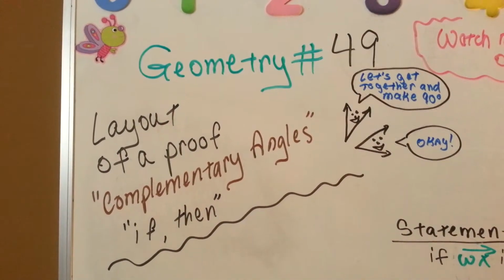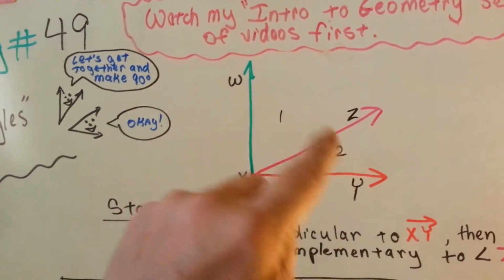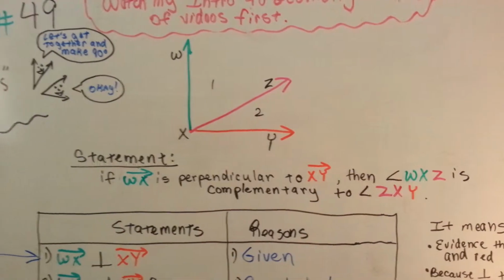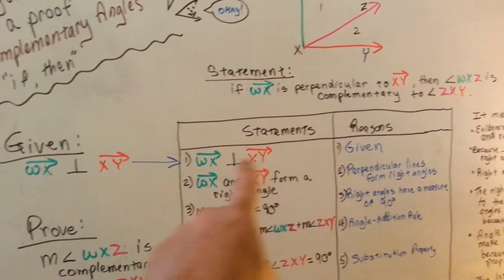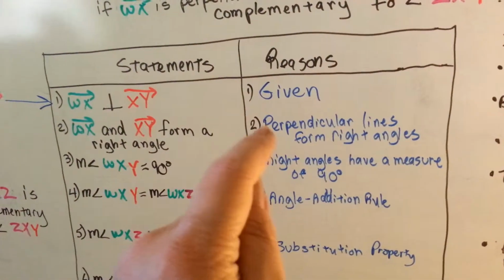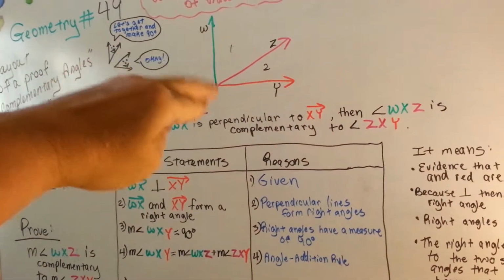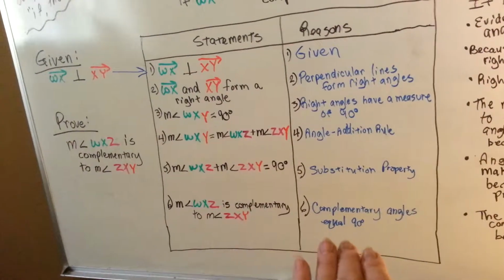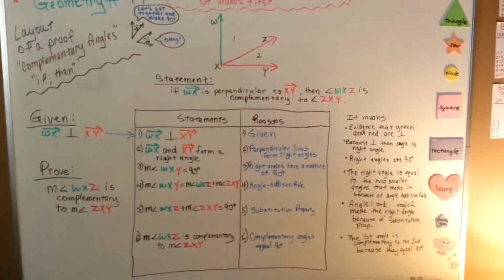Doing a Conditional Complementary Angle proof (Geo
An explanation and example of a conditional complementary angles proof. #49

The two folders of videos, (Intro Geometry AND Geometry) starting with Intro Geometry #1, is an entire geometry class. Watching every video in the folders will enable you to improve your grade in your current geometry class, teach homeschooled students geometry or enabled a person to pass the GED.